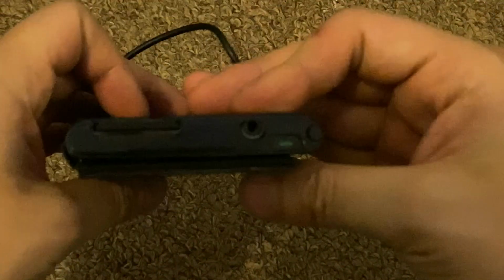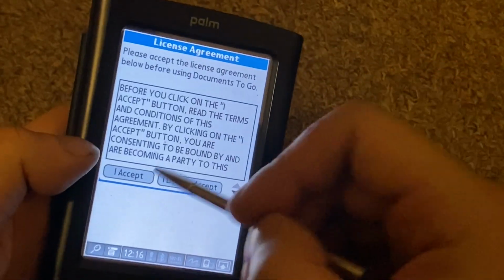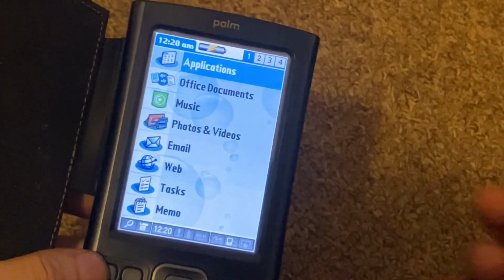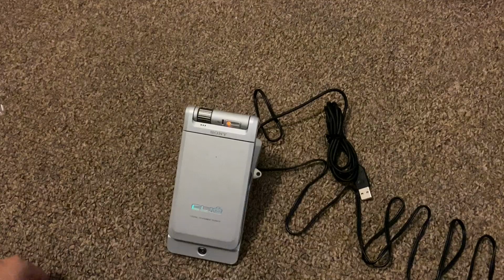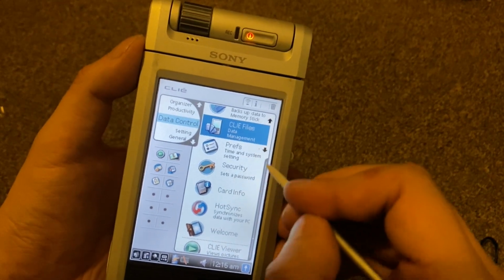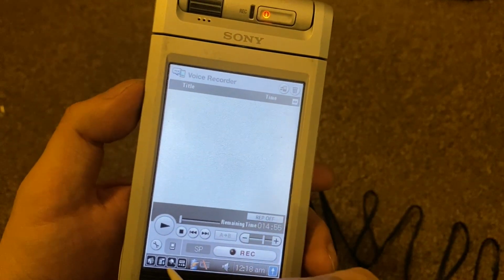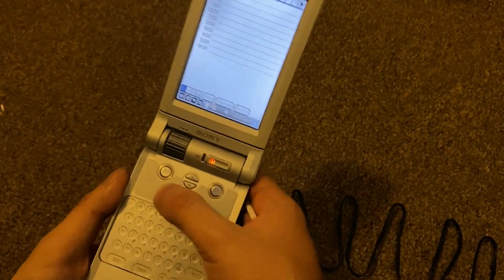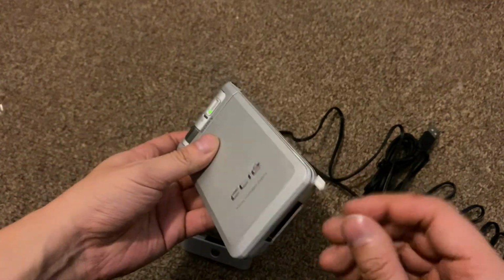Palm TX, Sony CLIE NX70 overview